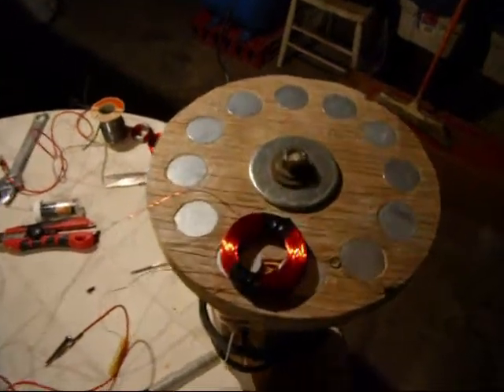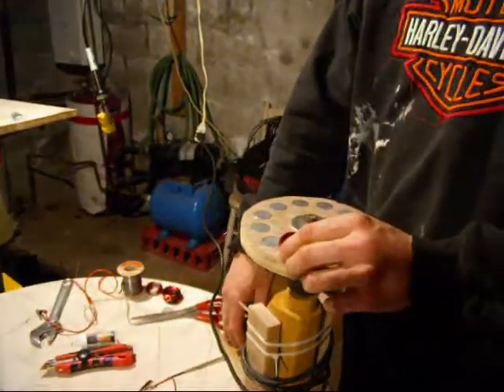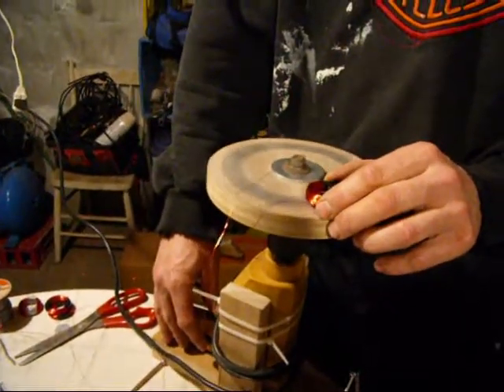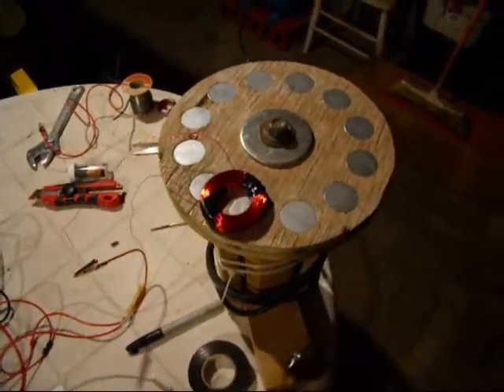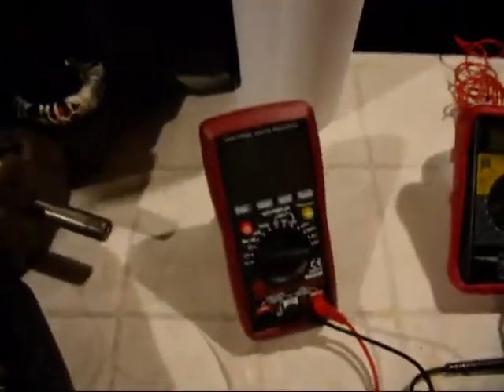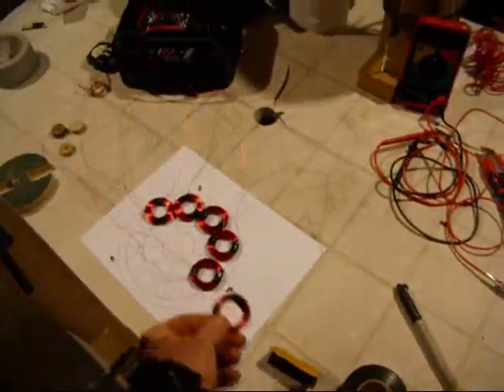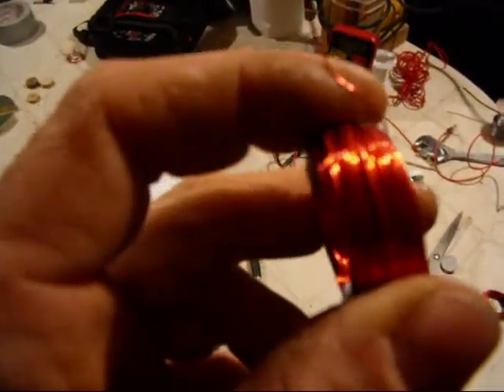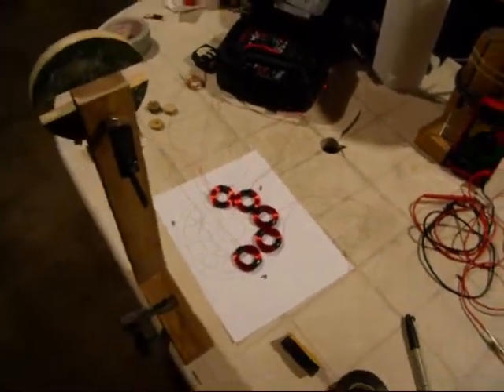Testing my home made coils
at 120 rpm and litle more closs to 3 volt per coil not shure if that is good i have more reading to do to find out.  Anny info wil be appriciated